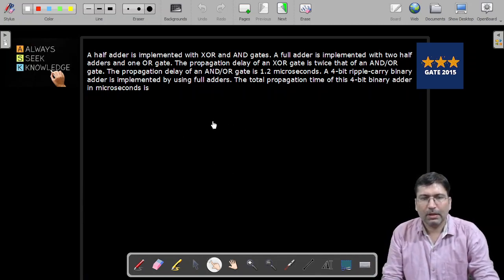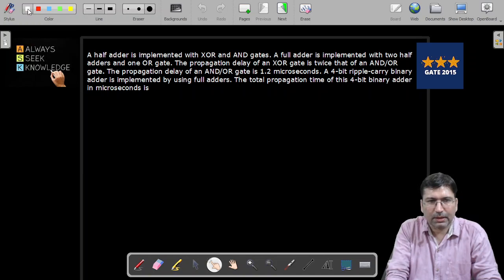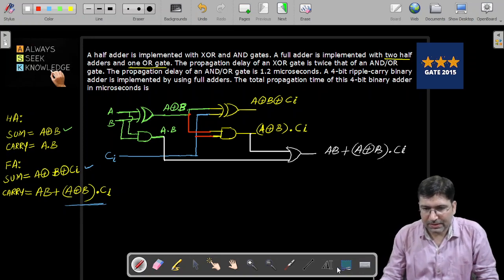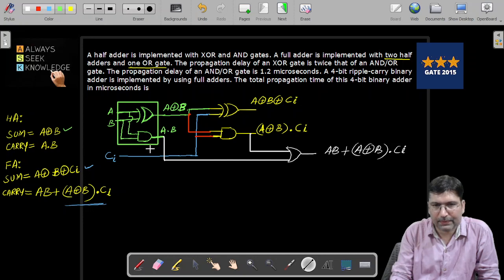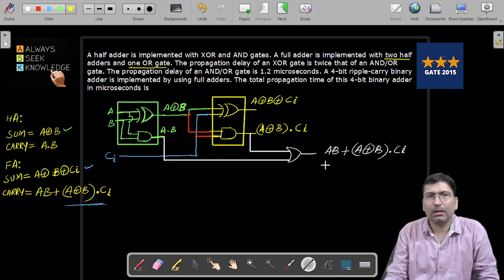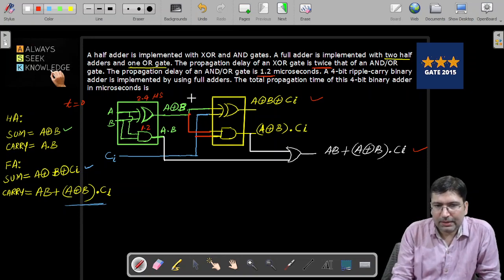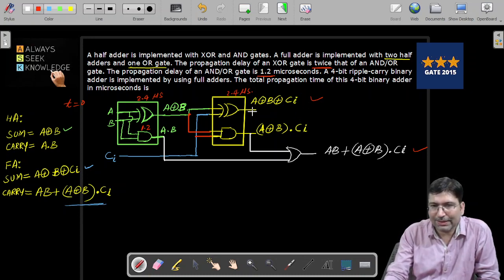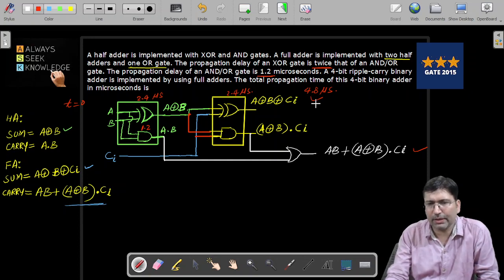4-bit Ripple Carry Binary Adder